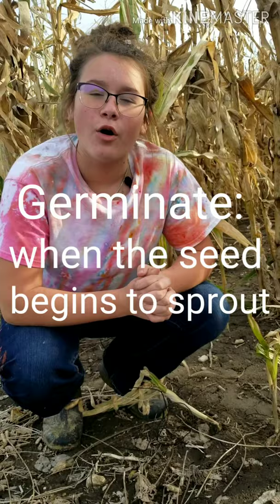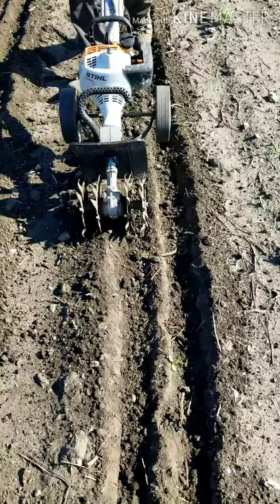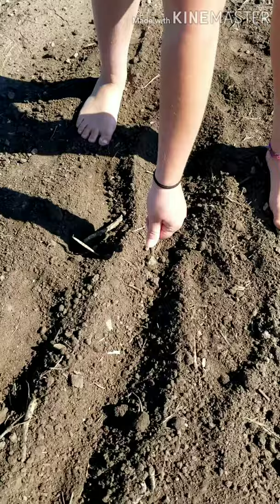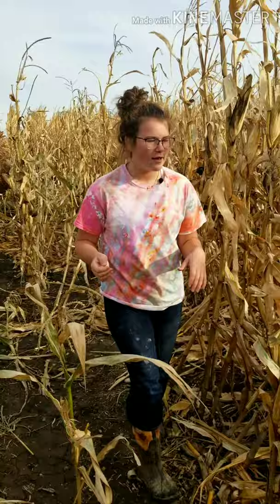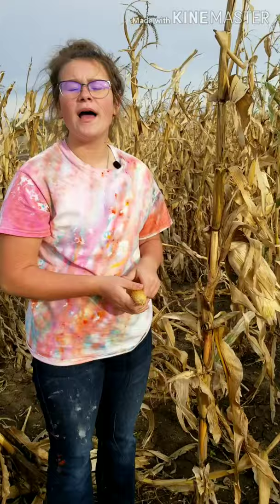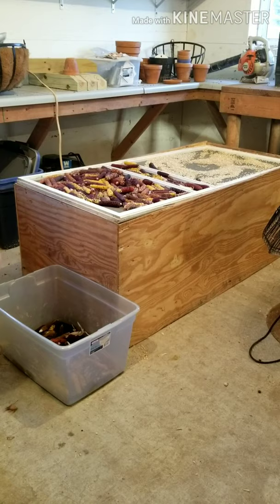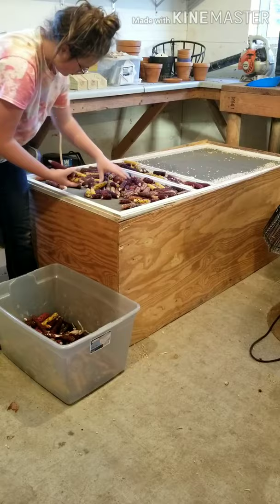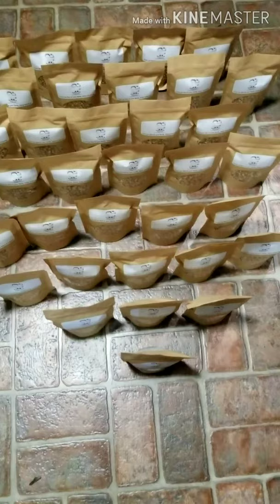How we grow Bubba-Bug Popcorn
Join us for one growing season of popcorn. In this video we go from seed to 'pop' and talk about germination, photosynthesis and what makes popcorn pop.